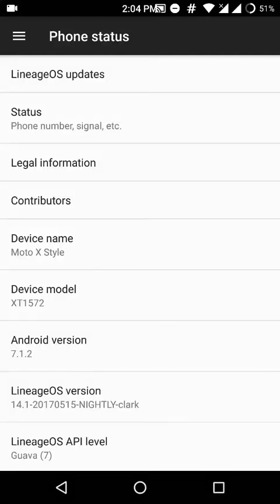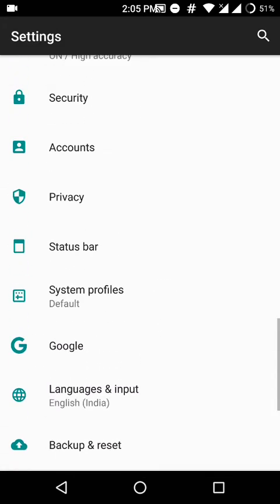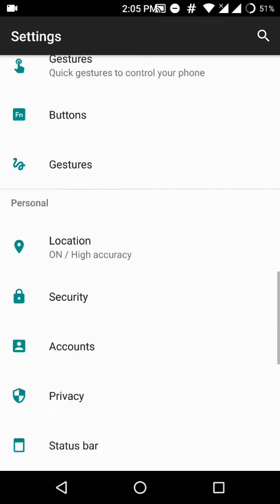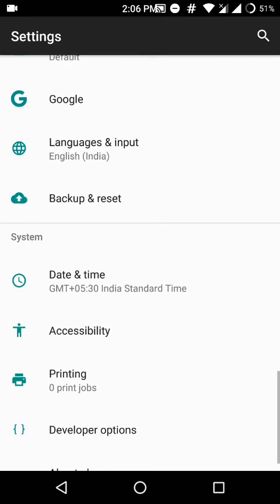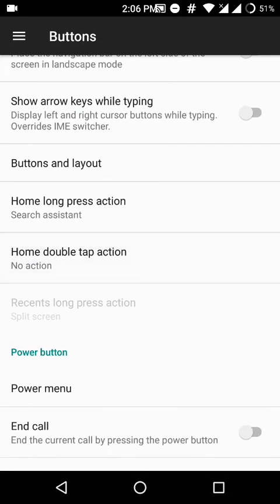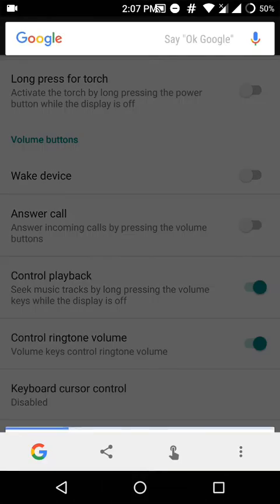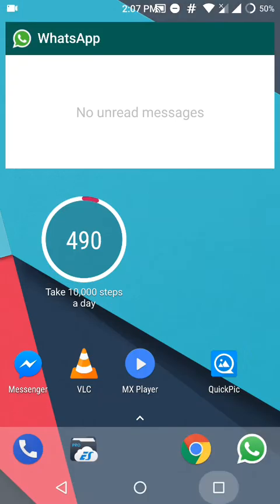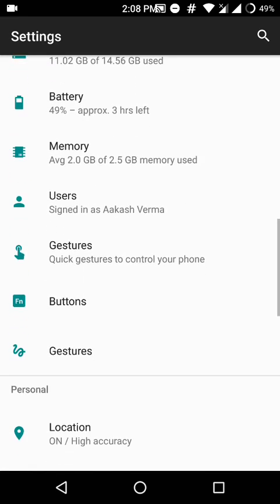Official Lineage OS 14. [7.1.2] ROM for Moto X Style/Pure review: Stellar battery!